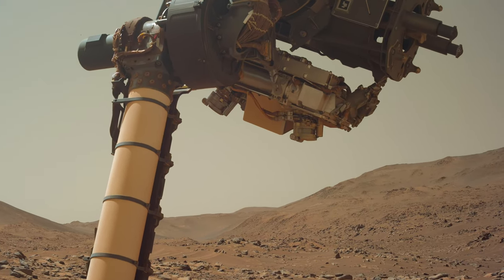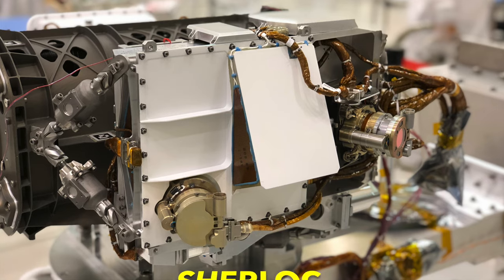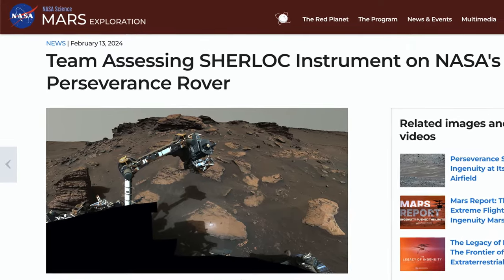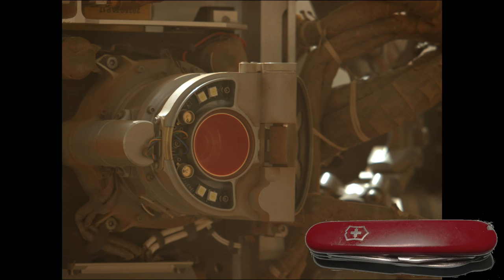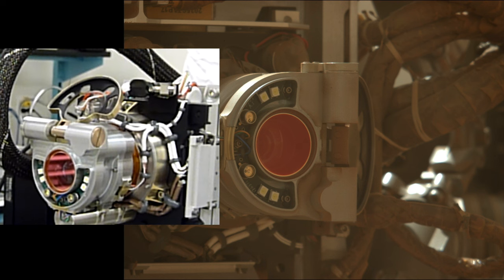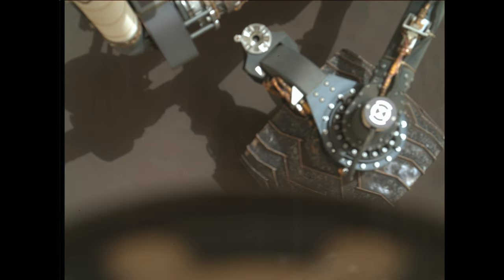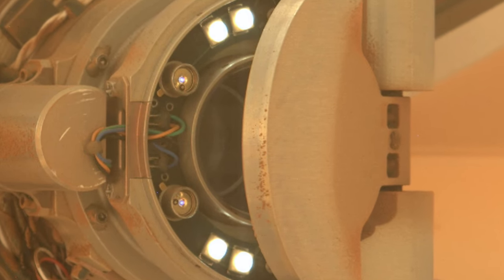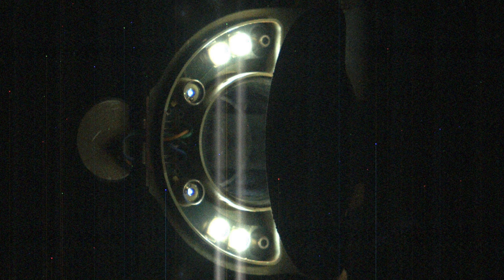Perseverance sheds light on a troubling problem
Episode 151
SHERLOC plays a key role as sleuth of organics on Mars, assisted by its partner WATSON.  Now they’ve become the focus of attention, with unprecedented views intended to help solve the mystery of the stuck dust cover.